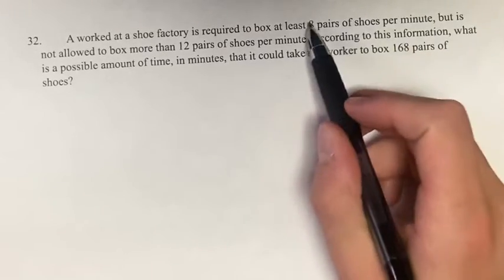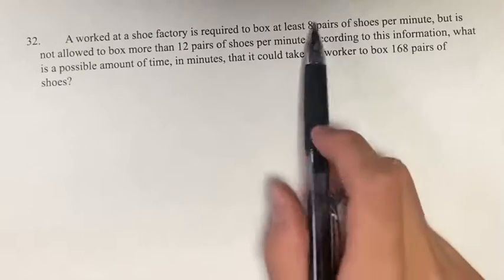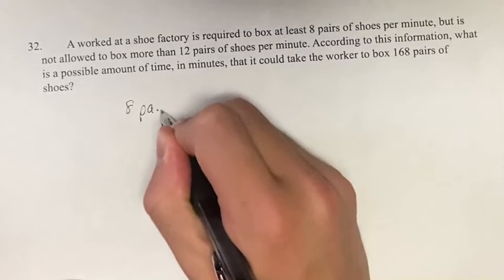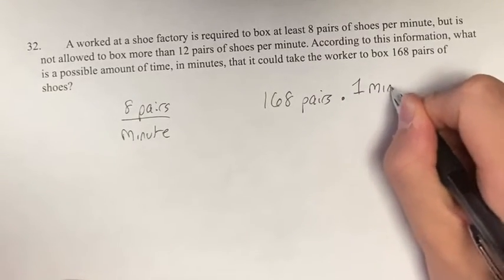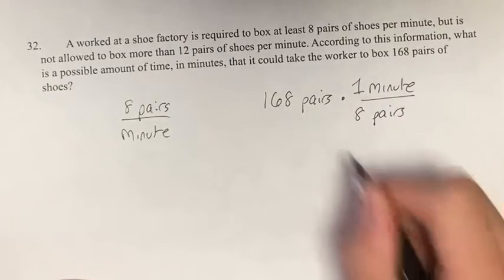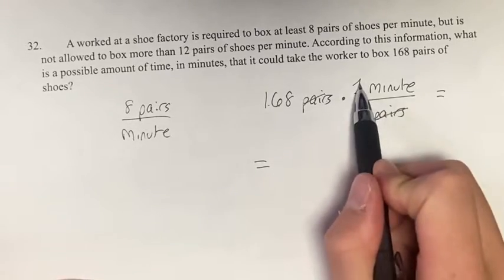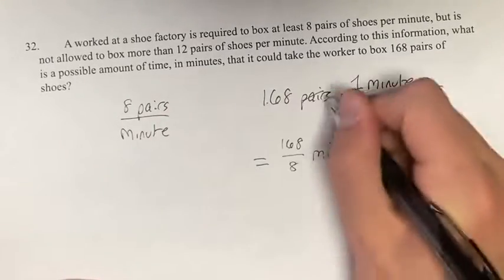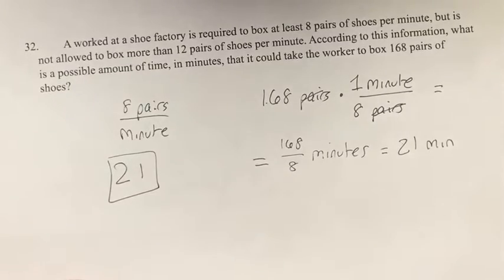32. A worked at a shoe factory is required to box at least 8 pairs of shoes per minute, but is not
32. A worked at a shoe factory is required to box at least 8 pairs of shoes per minute, but is not allowed to box more than 12 pairs of shoes per minute. According to this information, what is a possible amount of time, in minutes, that it could take the worker to box 168 pairs of shoes?

2023 10 Practice Tests
Test 1 Calculator
Problem 32